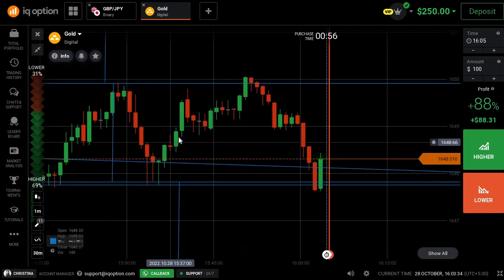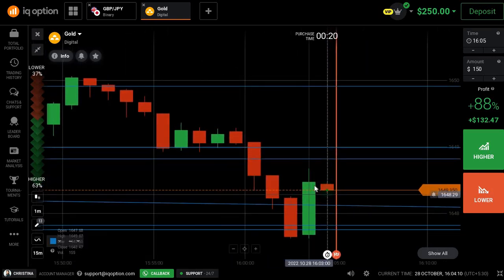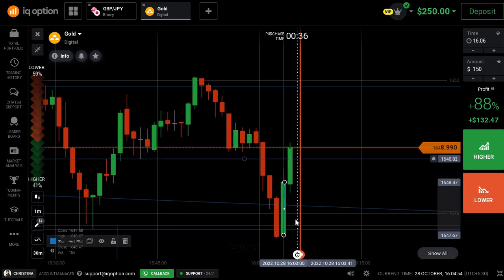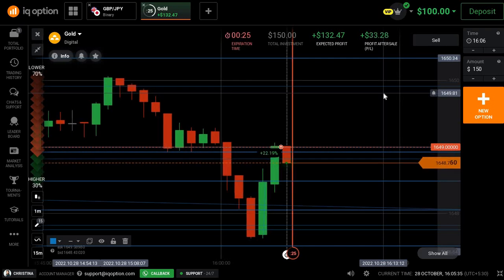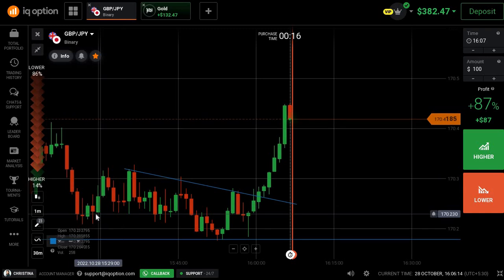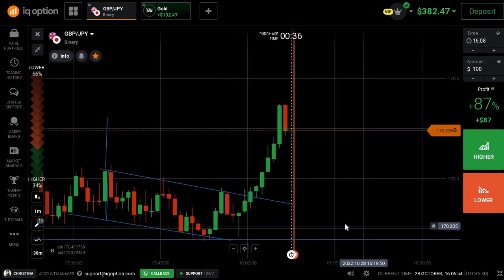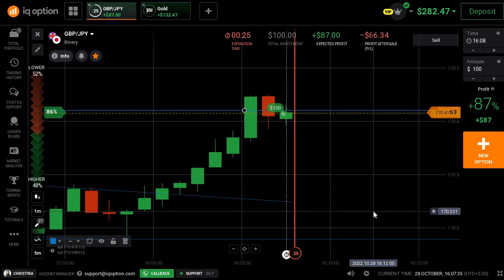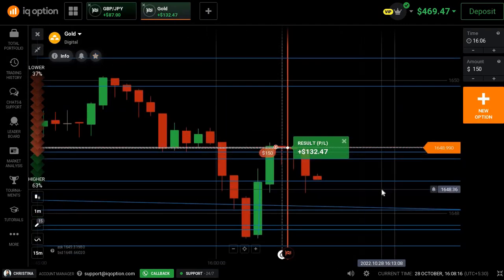October 28 Live Trade Full Explanations | Free Binary Signals | Tamil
binary trading Tamil

free binary signals
iq option tamil
binary trading tamil
iq option trading in tamil
iq option
binary signals
candle stick trick in tamil
iq option withdrawal
iq option trading tamil
binary signals telegram
candlestick analysis in tamil
candlestick patterns in tamil

iq option
binary trading course
iq option strategy
binance options
binance trading
binary options course
candlestick psychology binary options
how to close option trade in binance
iq option sinhala
iq option withdrawal
pocket option strategy
quotex tournament